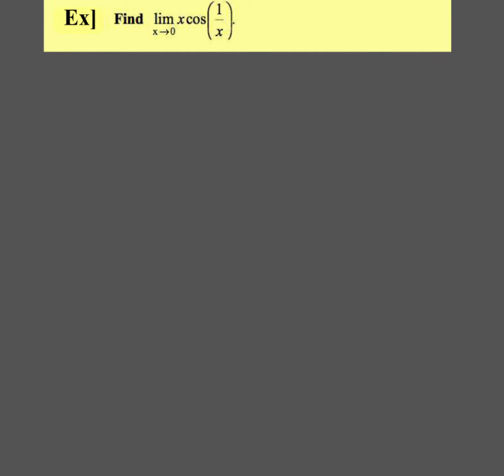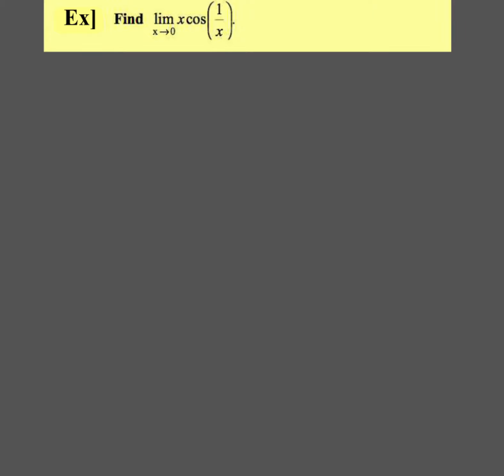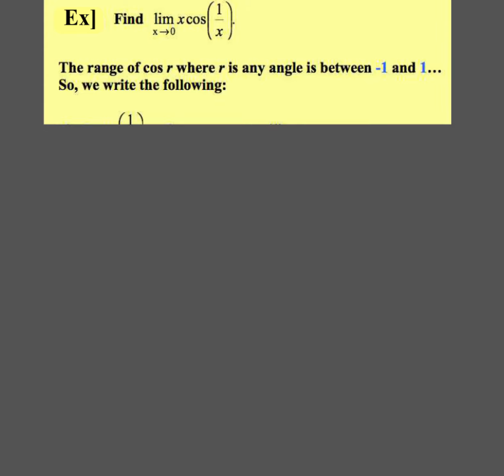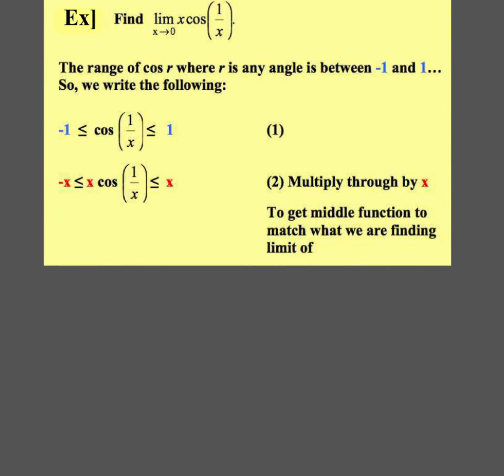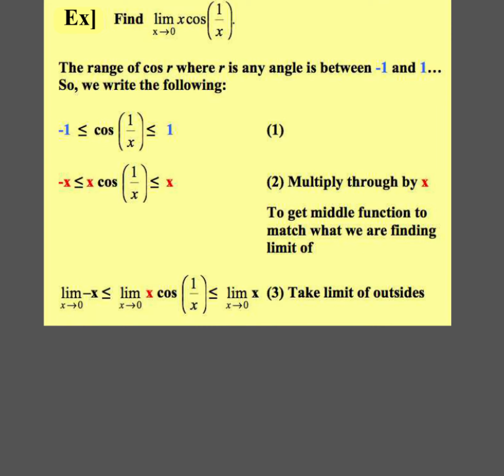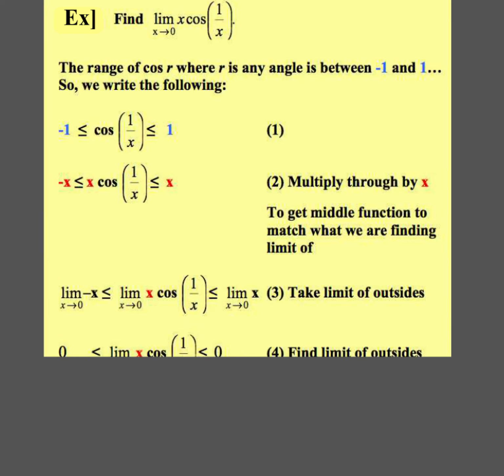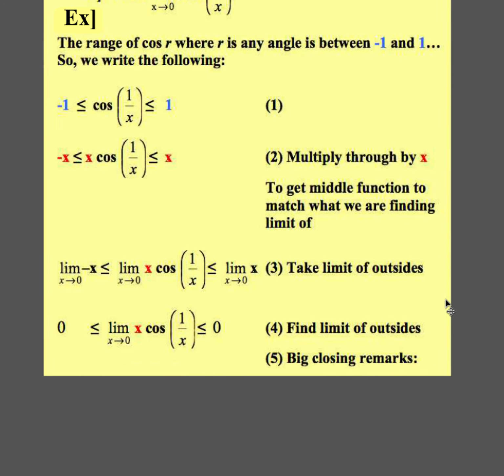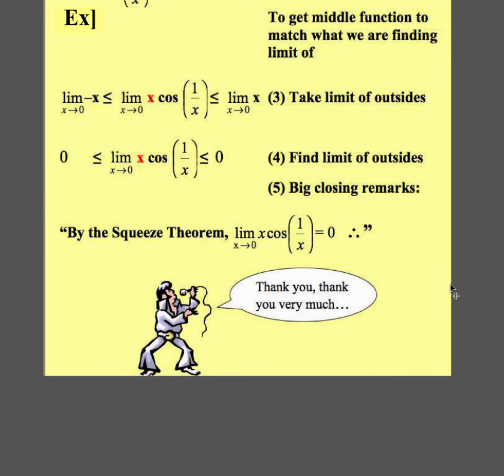1-3 Squeeze Theorem Example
Quick example of the Squeeze Theorem.